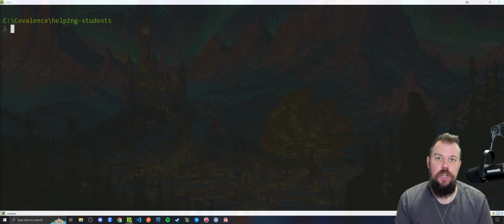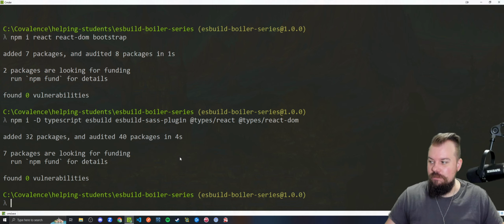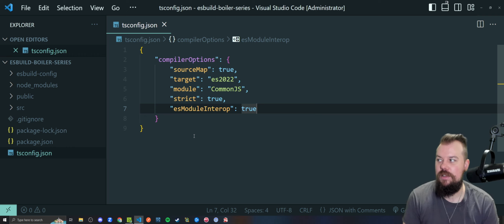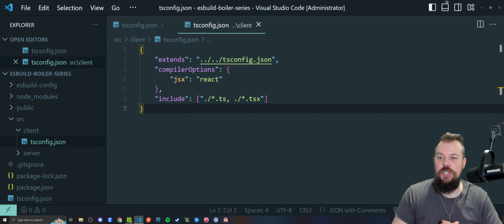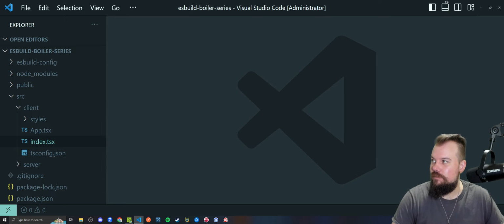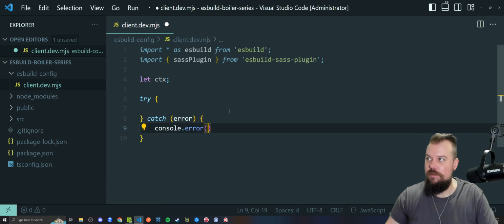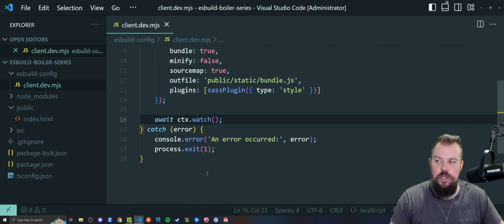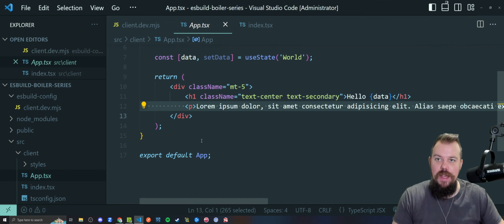REPLACE WEBPACK - Setting Up a Monorepo Boilerplate with ESBuild - Client Side | Part 1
Dive deep into the world of monorepos as we set up the client side of our full-stack TypeScript project. In this tutorial, we'll explore how to seamlessly integrate TypeScript, React, and the blazing-fast ESBuild to craft an optimized and maintainable client-side architecture. Whether you've worked with Webpack in the past or are new to bundling altogether, this guide offers insights into why ESBuild could be the game-changer you've been looking for.

🔗 **Key Takeaways**:
- Introduction to monorepo architecture.
- Setting up TypeScript and React for the client side.
- Transitioning from Webpack to ESBuild: Why and How?
- Configuring ESBuild for optimized client-side bundling.
- A sneak peek into what's coming next: Server-side setup and more!